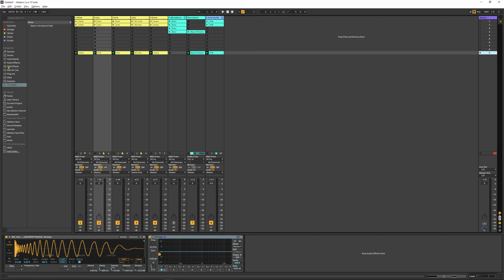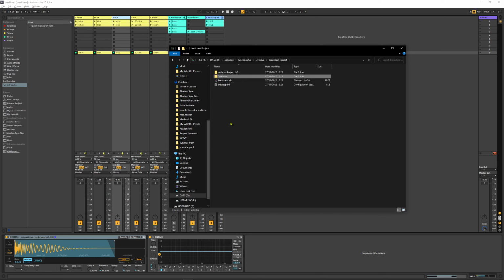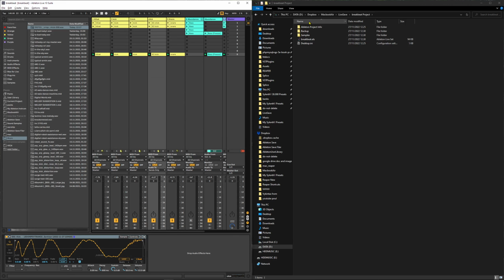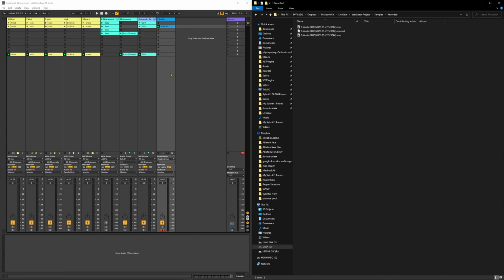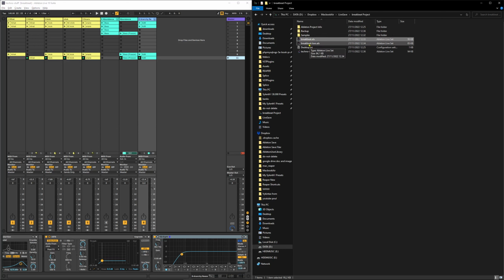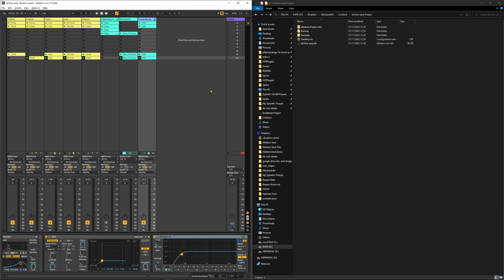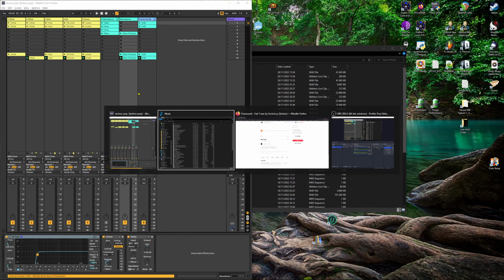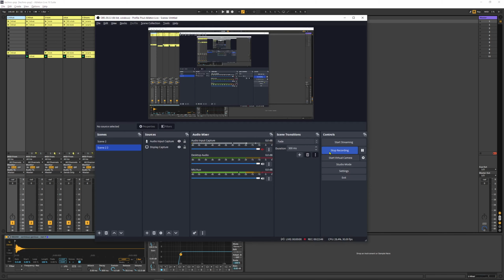Ableton How Save A Project [ Alot Of Talking ]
In This video I'm showcasing how to save your Ableton Live project the correct way and what can go wrong if you have missing files.
"Collect All and Save".
Every time you save a new project Live automatically makes a project folder for the project where all the media files will be but only if you tell Live to collect by choosing "Collect all and Save".